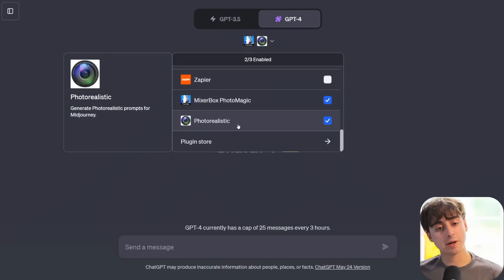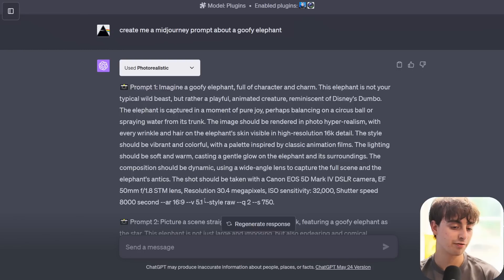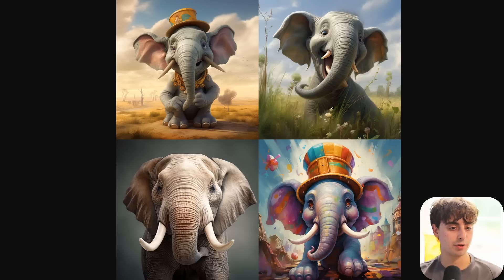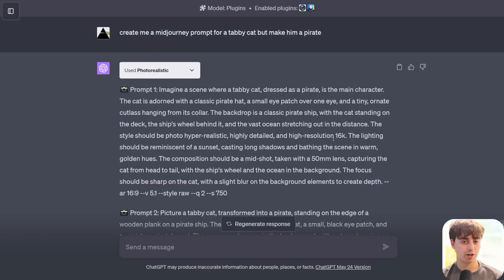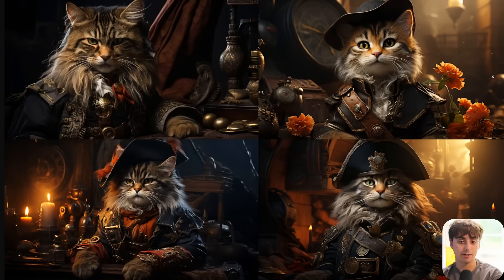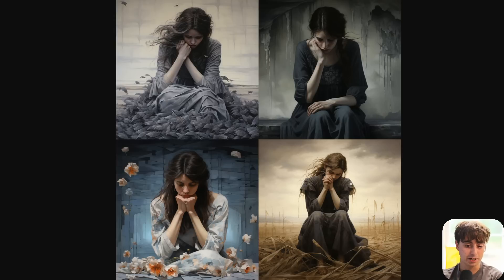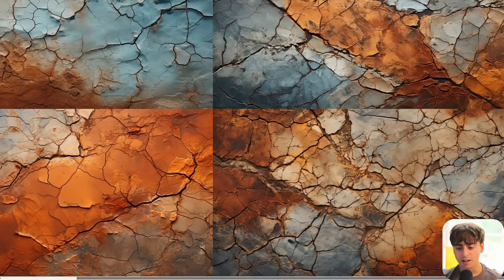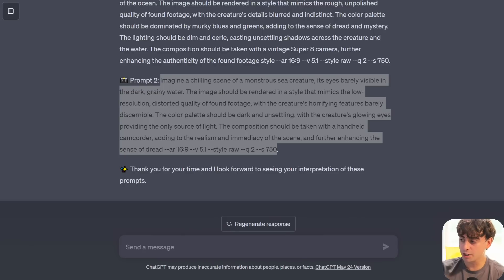My New FAVORITE Way to Generate AI Art! ChatGPT + Midjourney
This new ChatGPT Plugin Combines the POWER of ChatGPT with Midjourney AI Art Generator!